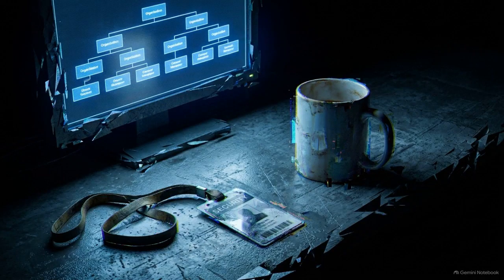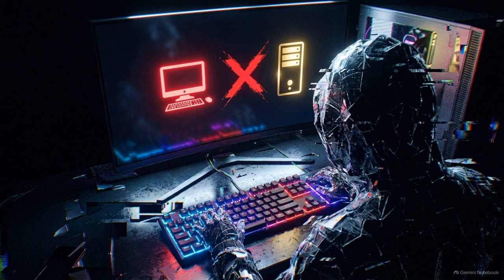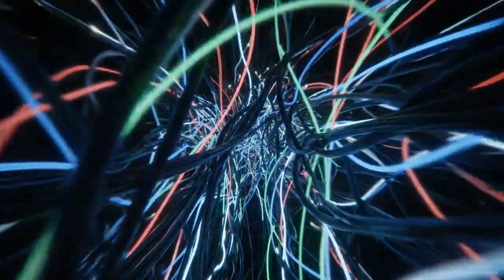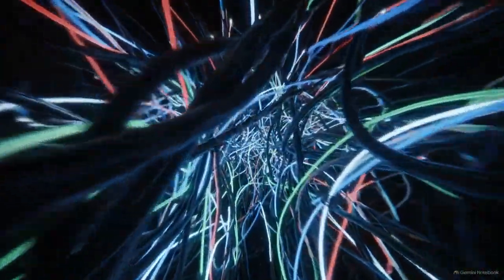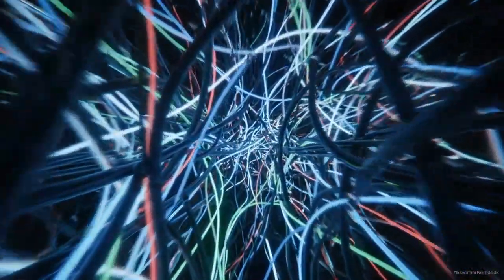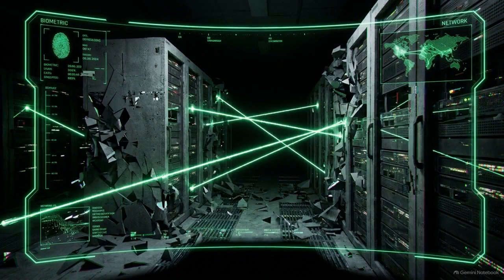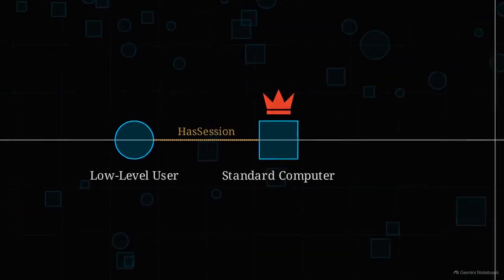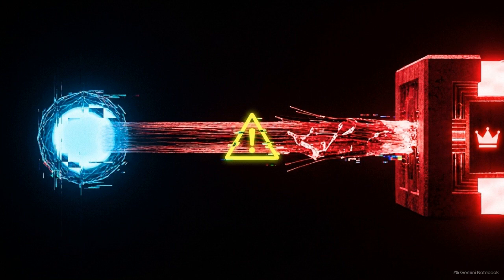Active Directory Attack Paths: Mapping Networks with BloodHound & PowerView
Welcome back to the Cinematic Cyber masterclass! "Amateurs hack systems by thinking in lists, while professionals think in graphs."

In this episode, we dive deep into Active Directory reconnaissance and lateral movement mapping. We explore how an attacker (Dark Knight) breaches a low-level marketing computer and uses hidden, inherited permissions to navigate a path to the core Backup Server. Learn how tools like PowerView query LDAP to gather raw directory logs, and how BloodHound leverages Graph Theory (Nodes & Edges) to reveal hidden attack paths that defenders can proactively sever before an attacker strikes.

📌 WHAT WE COVER IN THIS EPISODE:
0:00 - The Corporate Org Chart vs. Network Reality
0:10 - The Scenario: Dark Knight Breaches Marketing Targeting Backup Servers
0:21 - The False Sense of Security in Hierarchical Lists
0:32 - The Tangled Maze of Inherited Permissions & Patches
0:46 - PowerView: Digital Sonar for Active Directory (LDAP Queries)
1:05 - The Defender's Dilemma: Raw Text Logs as a Bottleneck
1:33 - Enter BloodHound: Graph Theory in Action (Nodes & Edges)
2:02 - Mapping the Attack Path: Finding the Shortest Route to Domain Admin
2:33 - Defensive Countermeasure: Severing Inherited Trust Links
3:03 - The Core Law: "Defenders Think in Lists, Hackers Think in Graphs"
3:15 - Lab Prep: Installing BloodHound for Next Session